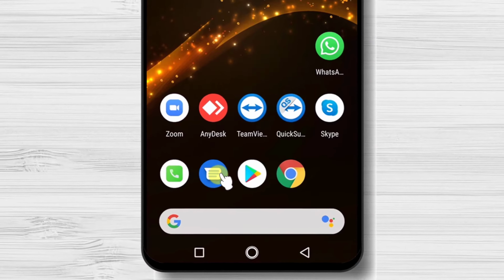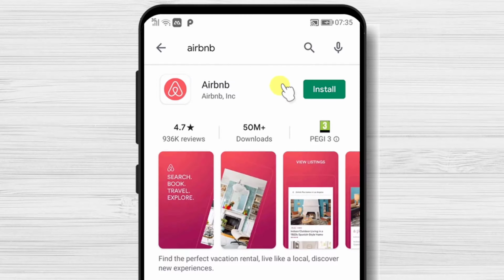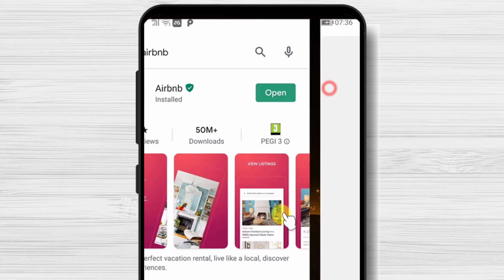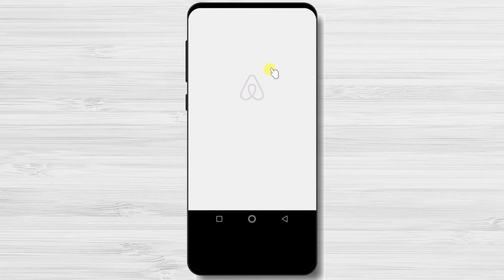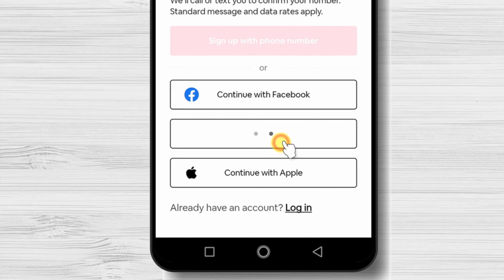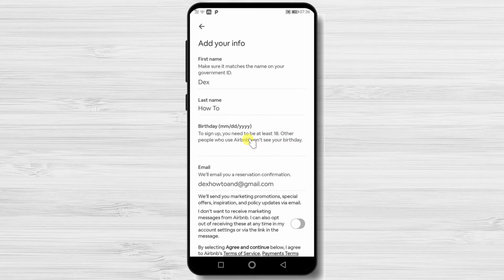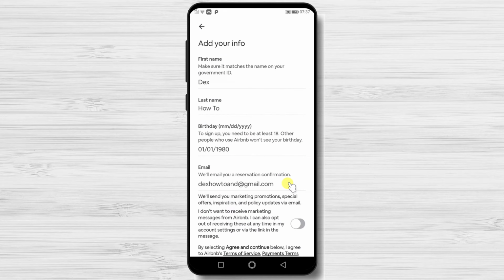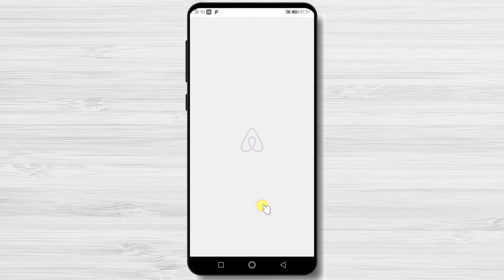Create Account on Airbnb and Sign up New Account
How To Install Airbnb And Create Account On Airbnb For Android

So if you wish to Install Airbnb On Android follow this step by step tutorial.